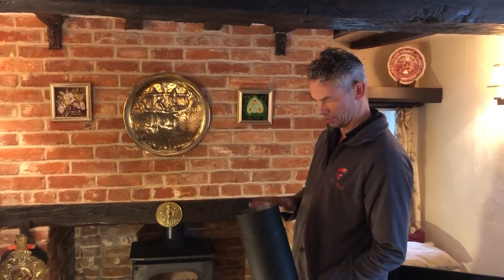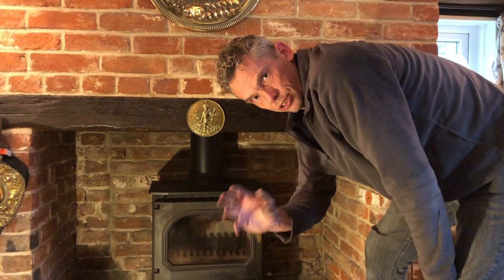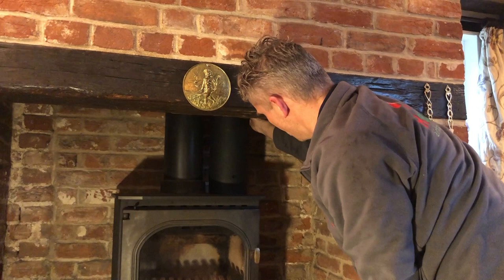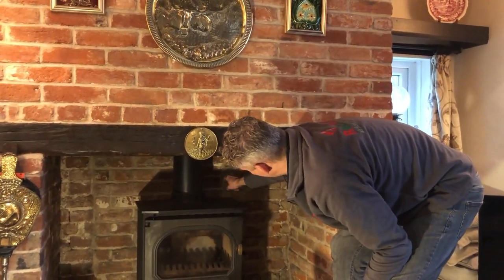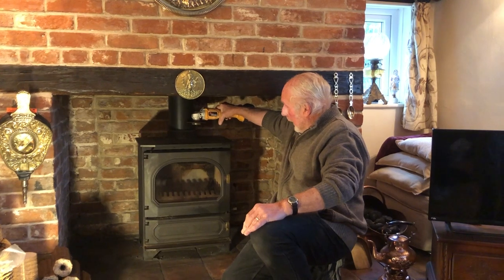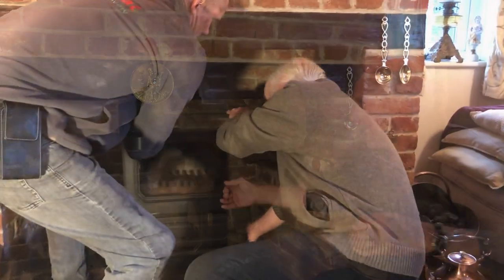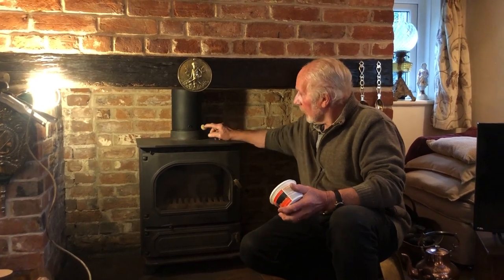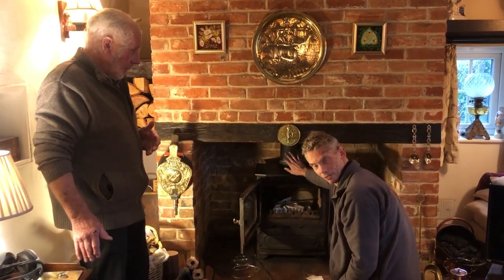Fitting An Adjustable Recoheat To Wood Stove (Heat Exchanger)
Today we visited Terry in Norfolk, to film him fitting his adjustable unit into his flue. The fitting was successful and his Recoheat should now help to keep his house warm and cosy the rest of the winter. This video should illustrate just how easy installation can be with an adjustable unit, helping to reduce installer costs for customers.

Find out what our customers think of our Recoheat heat recovery units on Trustpilot